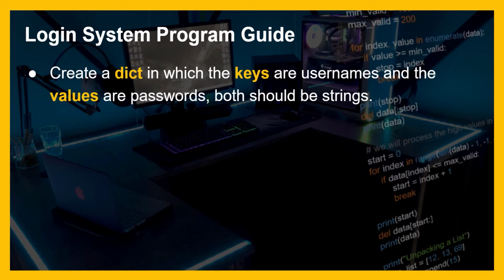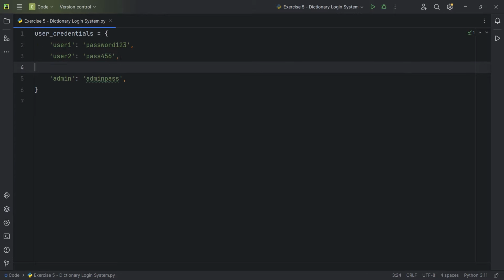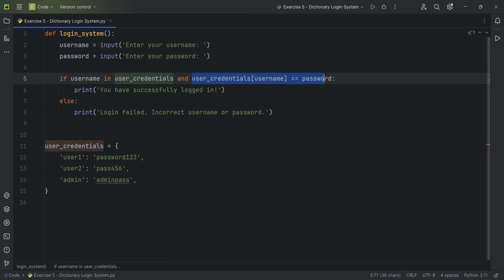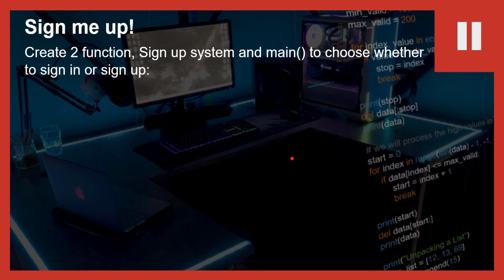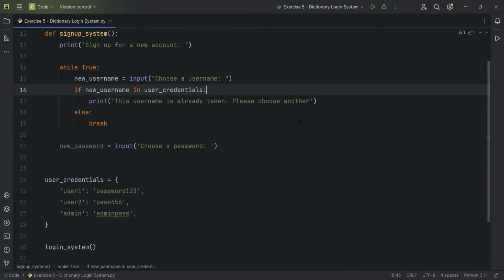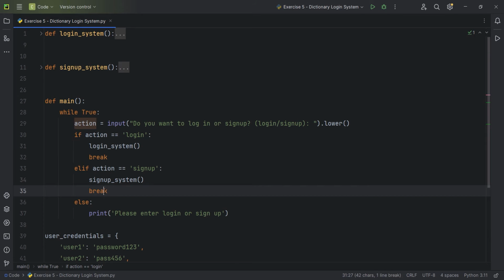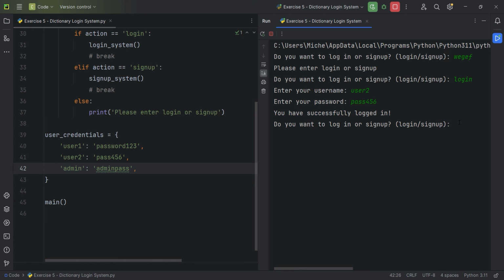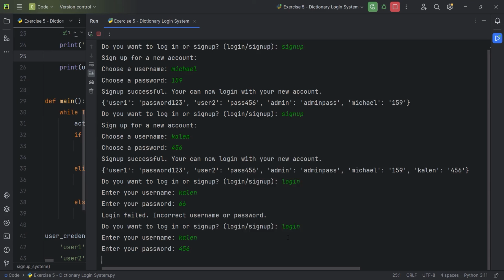Python Exercise | Dictionary Login System in Python | Beginner Level | With Challenges Application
Test Your Programing Knowledge With a Python Exercise

🚀 Welcome back, Python enthusiasts, to an innovative tutorial where we delve into building a dictionary-based login system, an essential Python exercise that every programmer should master. This tutorial is meticulously designed for both beginners and seasoned developers eager to refine their Python prowess. As we journey through the creation of a login and signup system, we'll unlock the secrets of dictionary manipulation and user input handling in Python. Here's a glimpse of what this tutorial covers:

🔹 Dictionary Basics for Login Systems:
- Dive into the fundamentals of Python dictionaries with a hands-on example that constructs a user credentials system. Learn the significance of keys and values in managing user information securely and efficiently. This section is crucial for understanding how to store and manage data in Python applications.

🔹 Building a Login Function:
- Develop a robust login function that prompts users for their credentials and validates them against stored data. This segment teaches you how to handle user inputs securely, implement conditional logic, and provide feedback, ensuring a seamless user authentication experience.

🔹 Introducing Error Handling and Validation:
- Enhance your login system with advanced validation techniques to prevent unauthorized access and improve data integrity. Discover how to gracefully handle errors and guide users through the authentication process without compromising security.

🔹 Crafting a User Signup System:
- Expand your application's functionality by adding a signup feature. This tutorial will guide you through collecting user data, ensuring uniqueness, and securely storing new credentials. Learn the art of looping and conditionals in a real-world context.

🔹 Practical Application and Challenges:
- Put your skills to the test by integrating a main function that allows users to choose between logging in and signing up. This challenge encourages creative problem-solving and offers an opportunity to enhance your project with additional features, like password validation and user management.

🎥 What You'll Master:
- By the end of this tutorial, you'll gain a comprehensive understanding of using dictionaries for user authentication, mastering user input handling, and implementing basic security measures in Python. These skills are invaluable for anyone looking to develop Python applications or secure user data effectively.

💡 Ready to Code:
- Grab your development tools, and let's embark on this exciting journey to build your dictionary-based login system with Python. Remember, practice is the key to mastering programming. Follow along, experiment with the code, and don't hesitate to push your limits by taking on the challenge we've set for you. Let's transform your coding ideas into reality!

00:00:00 Intro
00:00:22 Dictionary Login System Program Guide
00:02:00 Programing Walkthrough
00:06:54 Challenge Test Your Knowledge
00:16:25 Outro